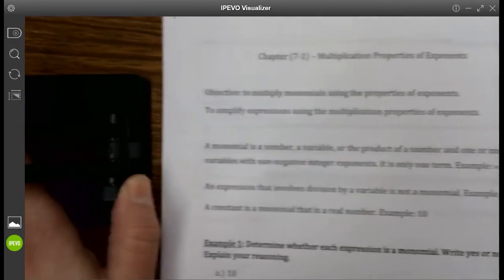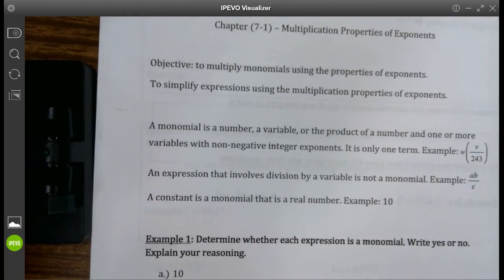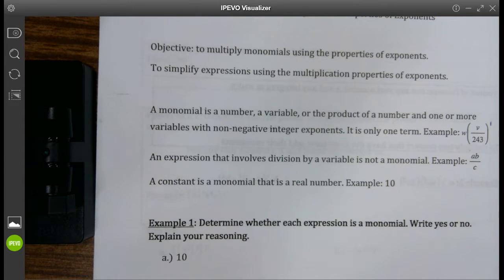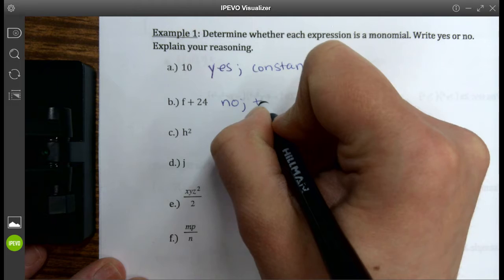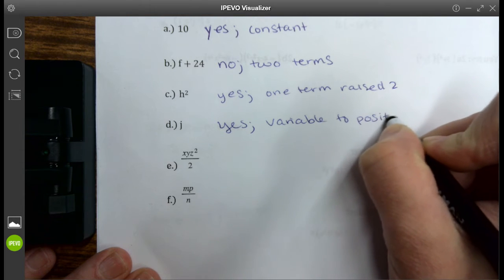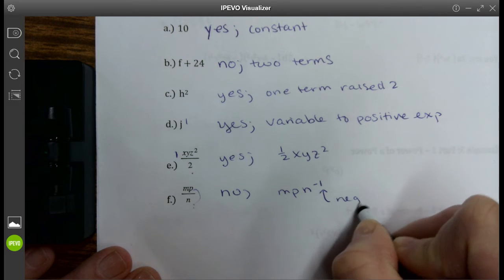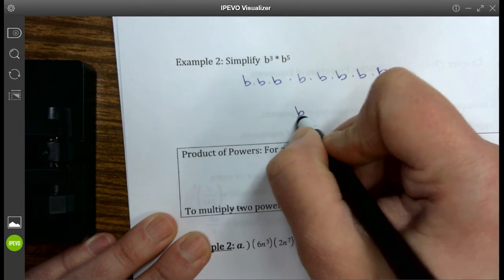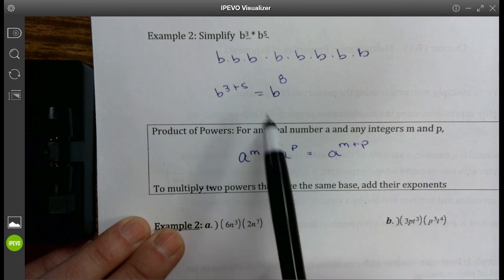Algebra I: Lesson (7-1) Part 1